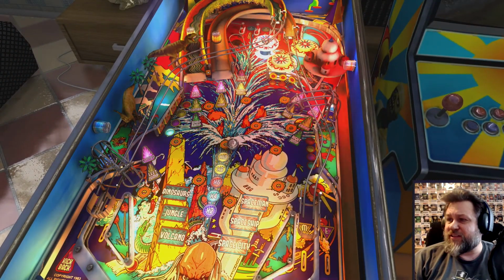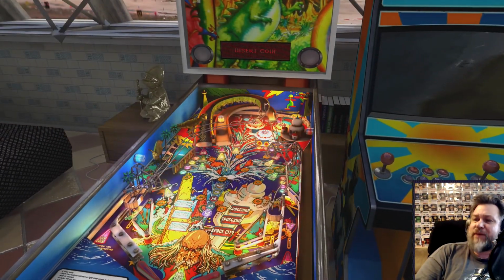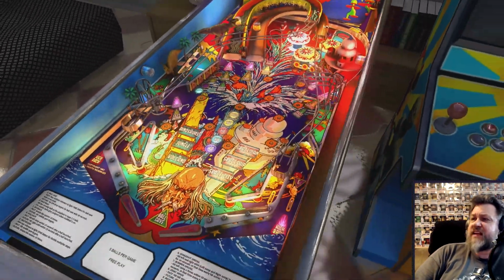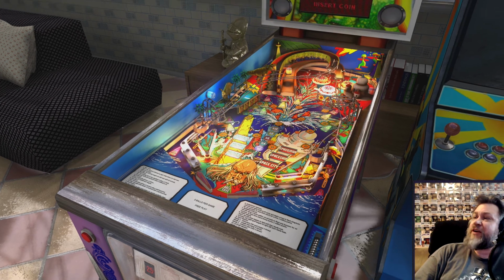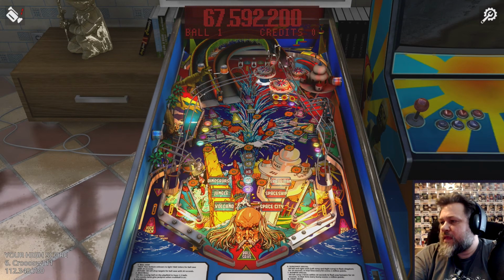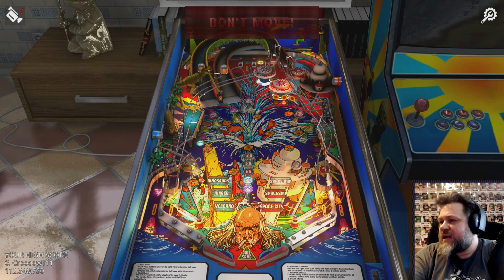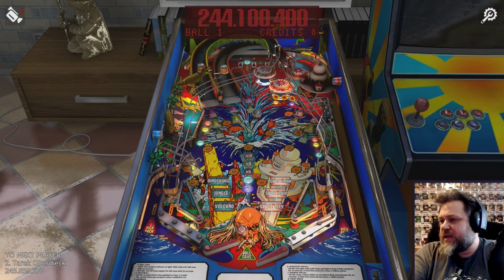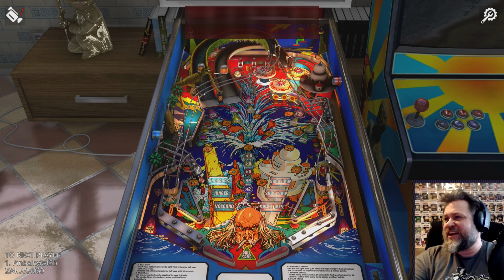Time Machine REMAKE (2019) - Zaccaria Pinball - Crow Pinball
A look at the Time Machine REMAKE from 2019 in Zaccaria Pinball on Steam along with my thoughts and commentary.